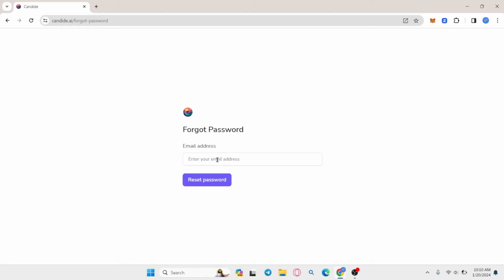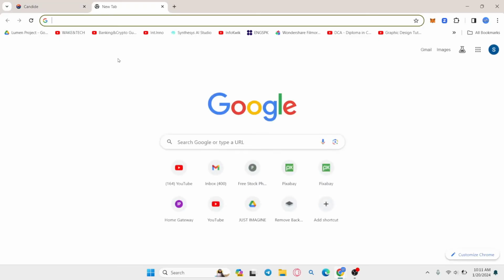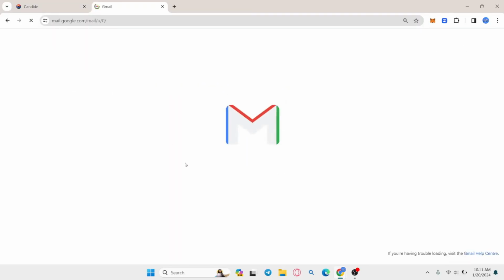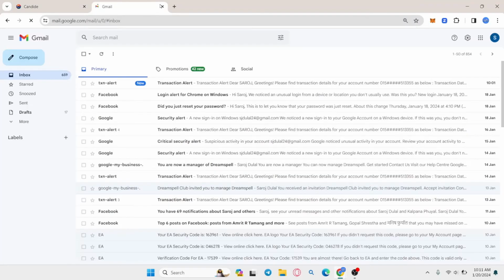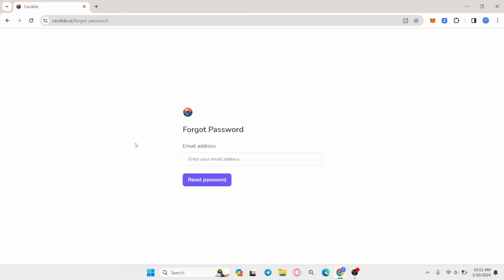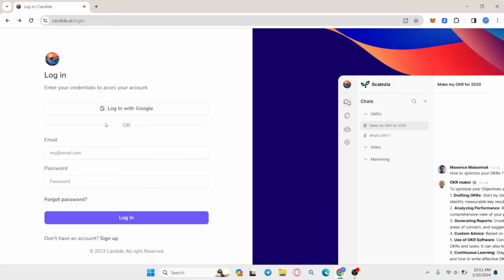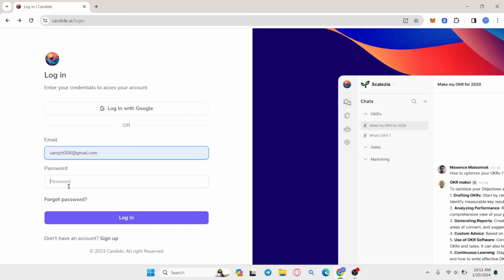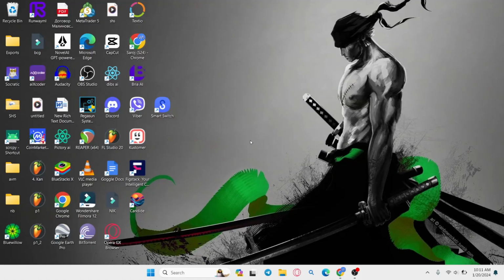How to Change Your Password on CANDIDE AI 2024 | Edit Your Password on CANDIDE AI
Today, we're addressing a crucial aspect of account management: changing your password on CANDIDE AI. Whether for security reasons or routine maintenance, updating your password is a straightforward process that we'll guide you through, instruction. Join us as we ensure your CANDIDE AI account remains secure and your access uninterrupted.